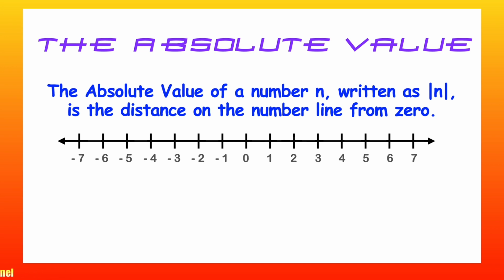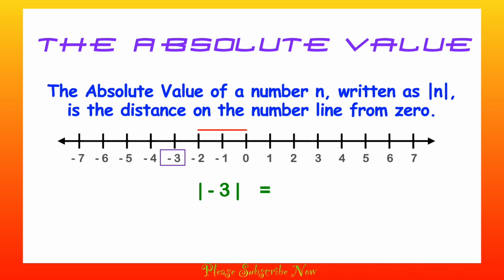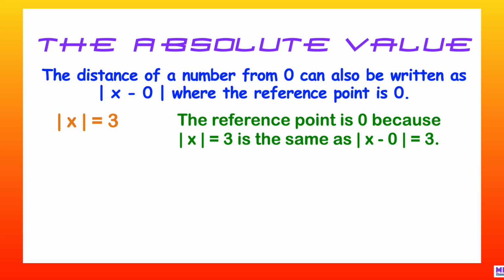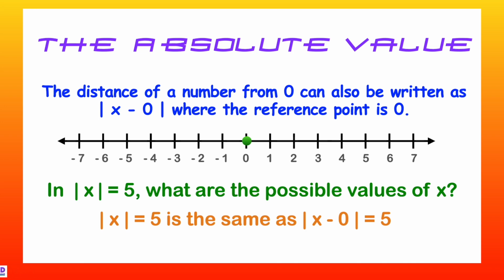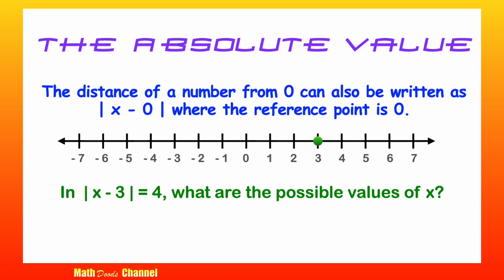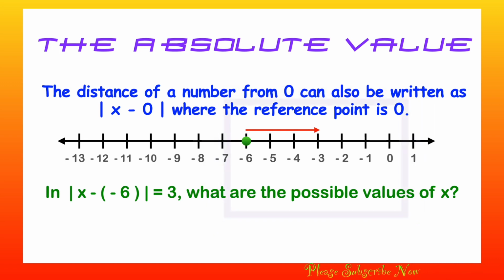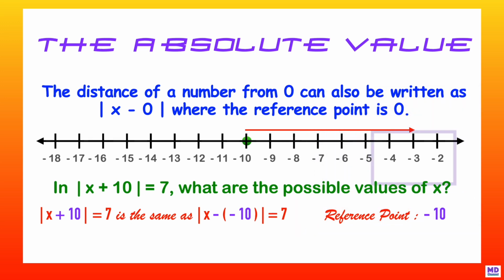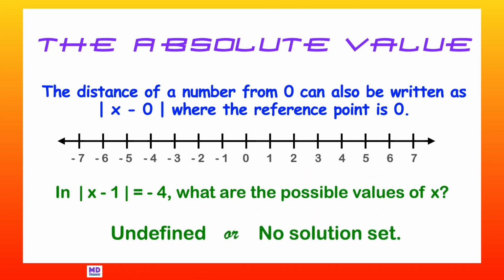The Absolute Value